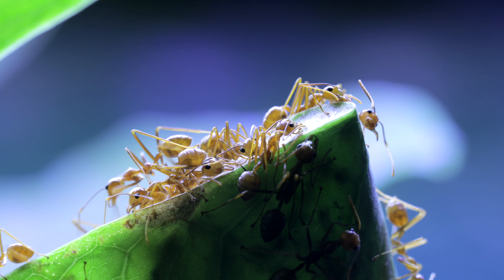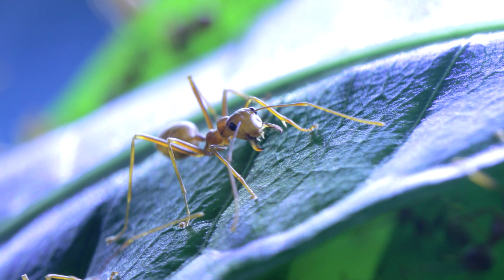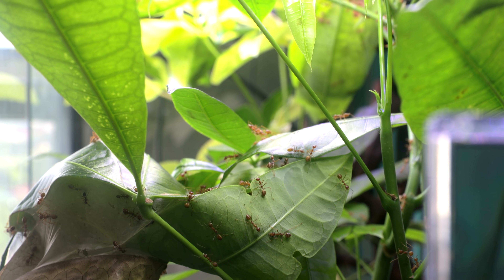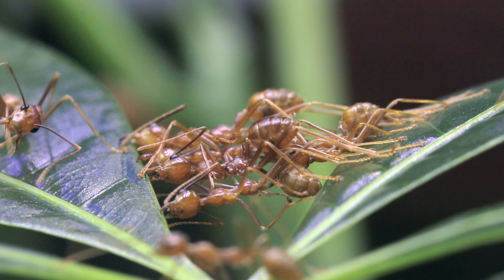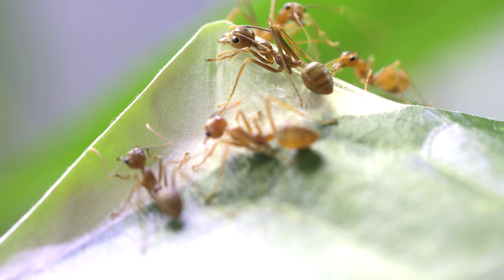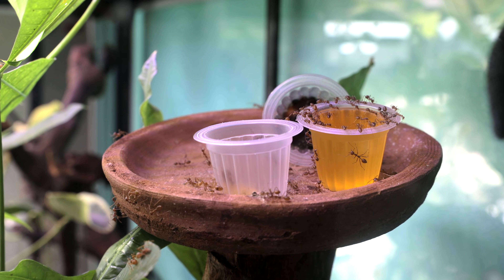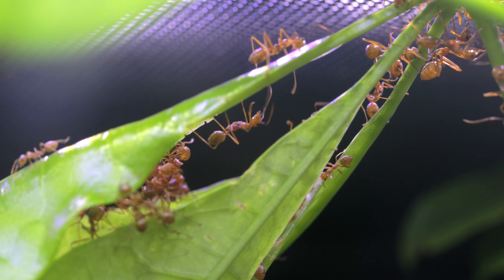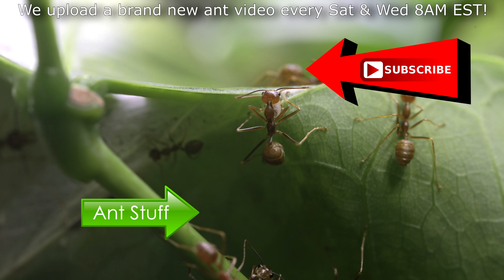My Amazing WEAVER ANTS | The Coolest Ants You Ever Did See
Meet my beloved pet Asian Weaver ants! They're a super unique colony, especially in light of their nesting behaviours. Come take a deep look and marvel at the lives of weaver ants who construct impressive leaf nests in trees. Hope you enjoy this mid-week upload. Ant love forever! This video was shot in 4K Ultra HD resolution.